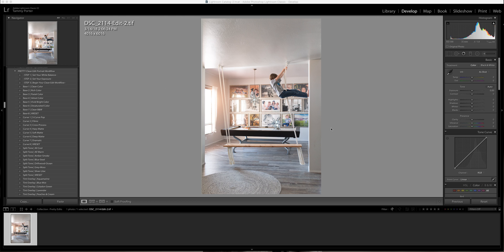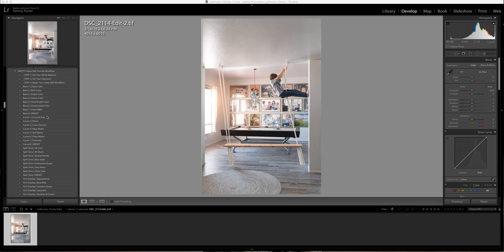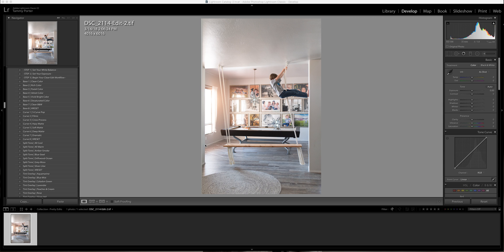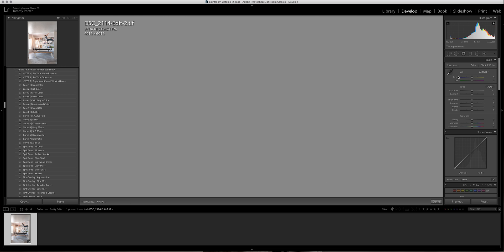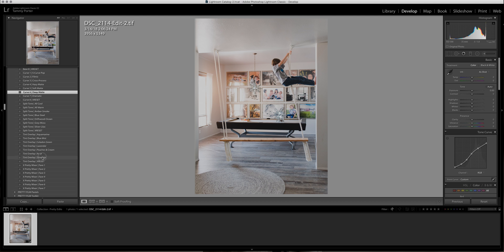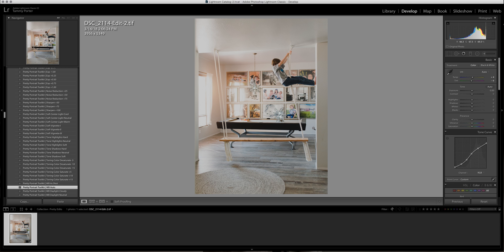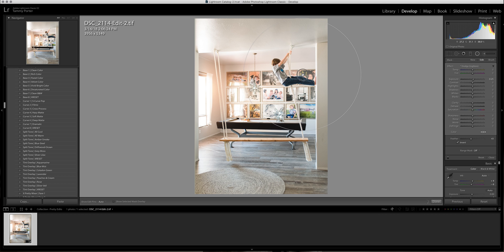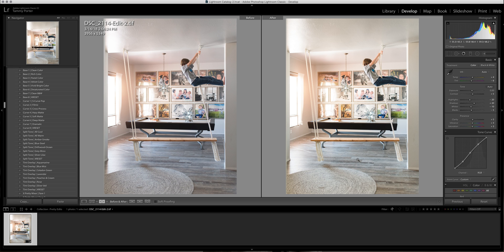Clean Edit in Lightroom + Layering Presets in Lightroom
Learn to edit with the Pretty Presets for Lightroom Clean Edit Workflow!